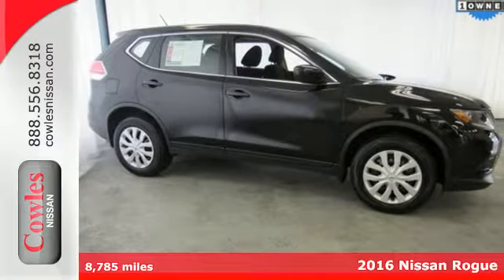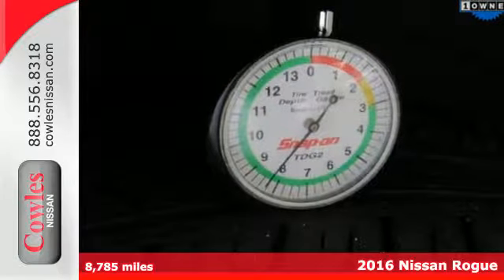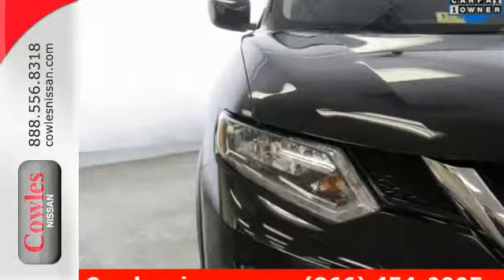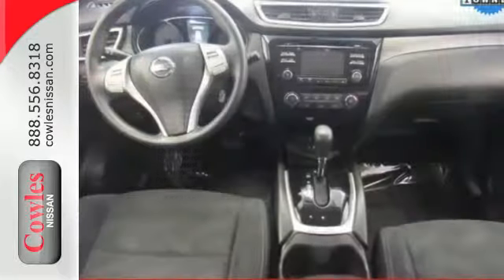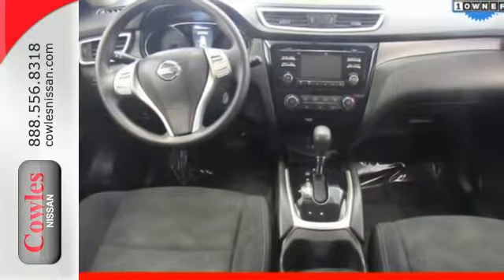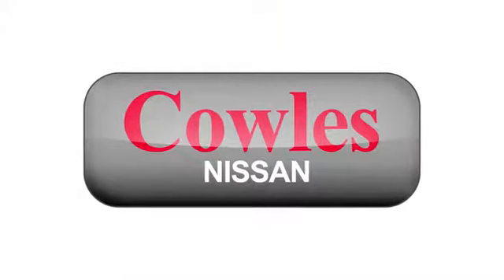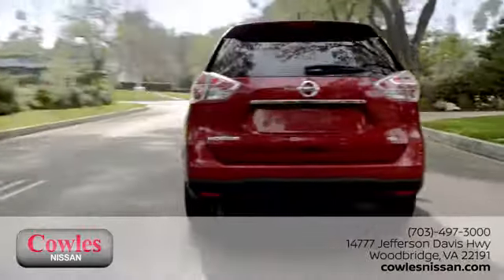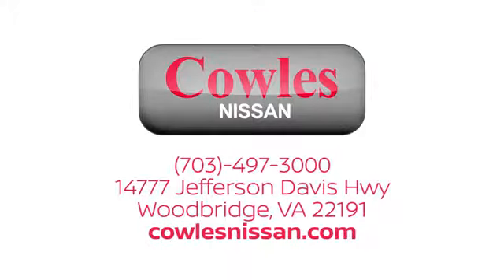Used 2016 Nissan Rogue Washington DC VA Woodbridge, VA P13390 - SOLD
Year: 2016
Make: Nissan
Model: Rogue
Trim: S
Engine: 2.5L I4 DOHC 16V
Transmission: CVT with Xtronic
Color: Black
Interior: Charcoal
Mileage: 8785
Stock #: P13390
VIN: JN8AT2MV1GW152832

Address:
14777 Jefferson David Hwy